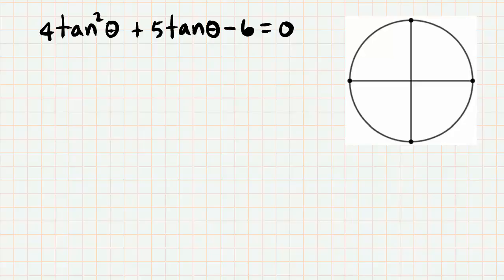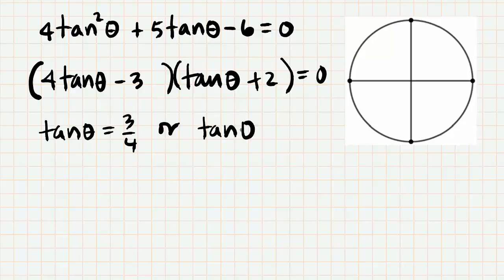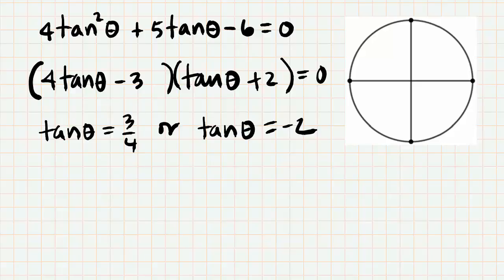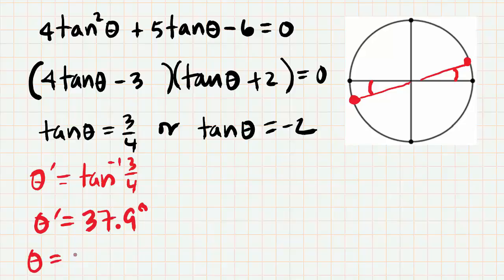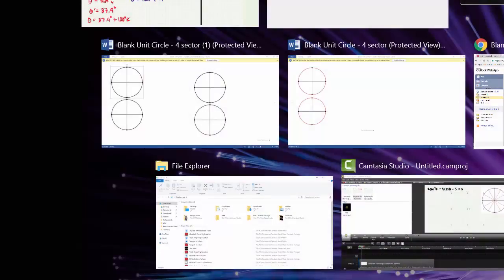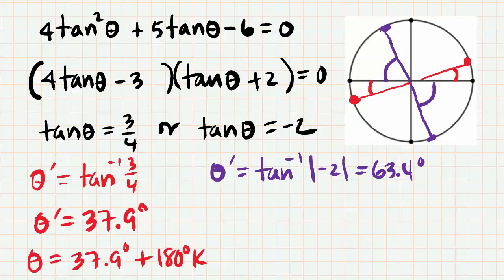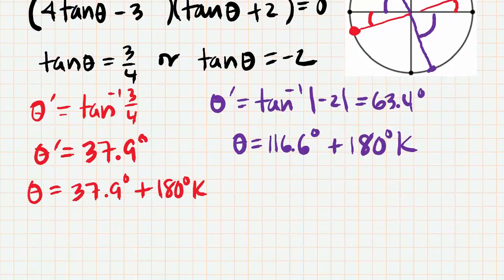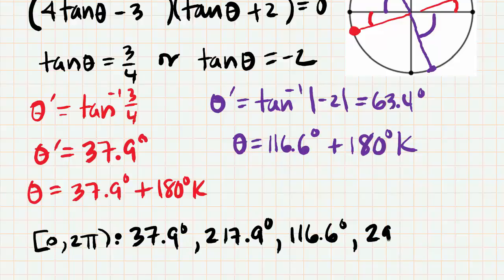Trig Eqn Needing Reference Angles